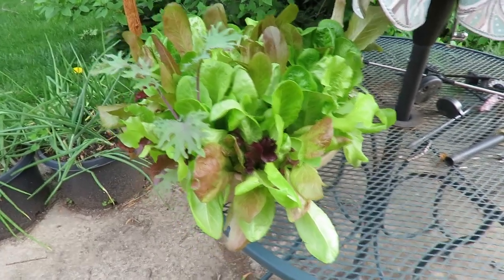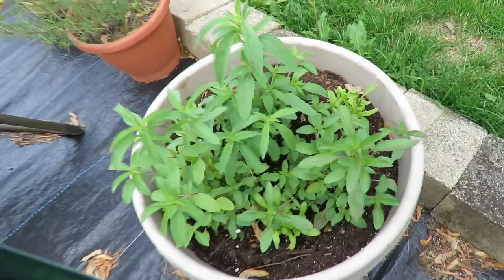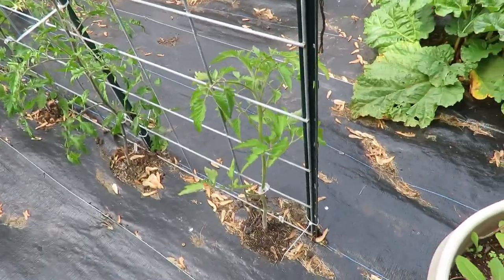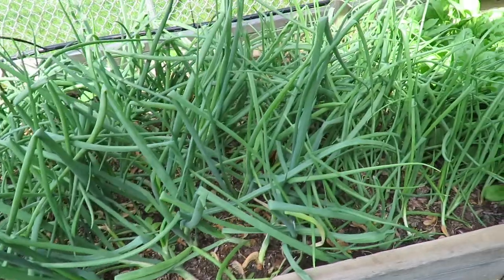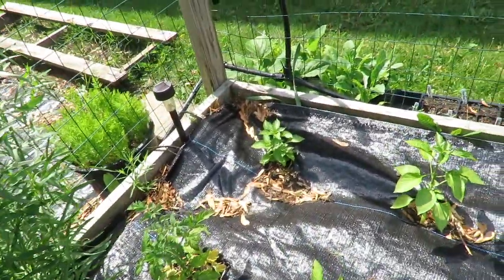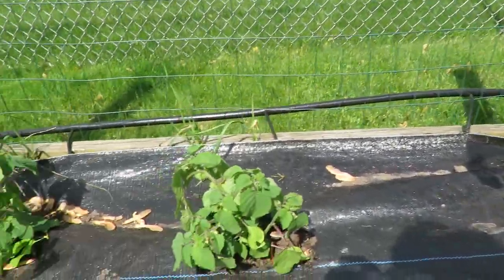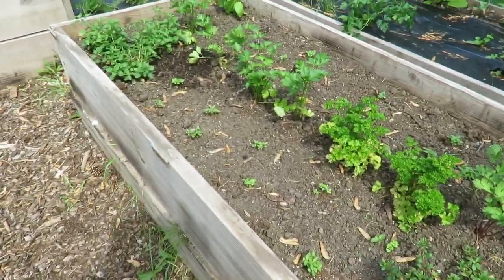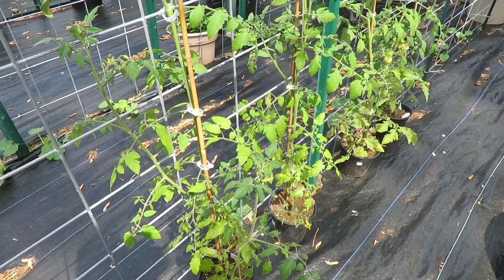Garden Tour | Everything is Planted!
I'm so happy to bring you this garden tour. I have everything planted in the garden so it will be fun to watch it grow.  I cannot wait to start the harvesting.  Can't you almost taste the tomatoes? :)